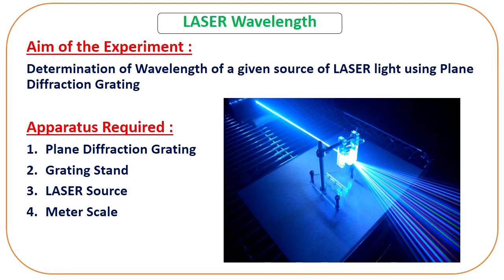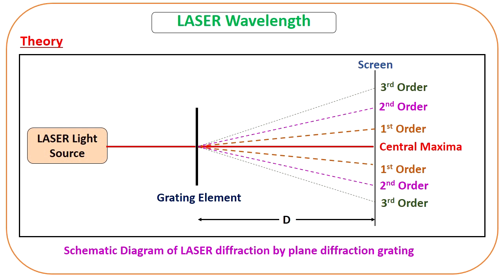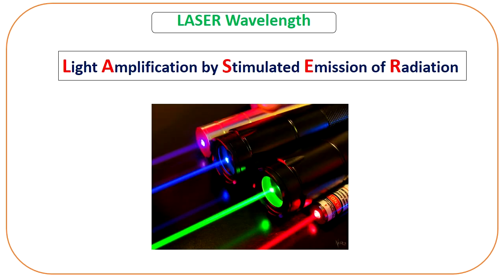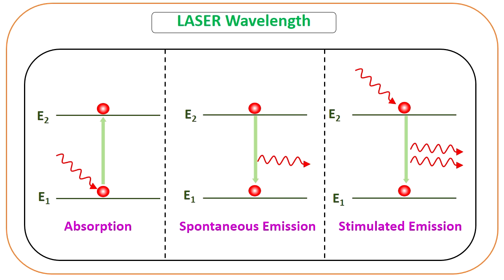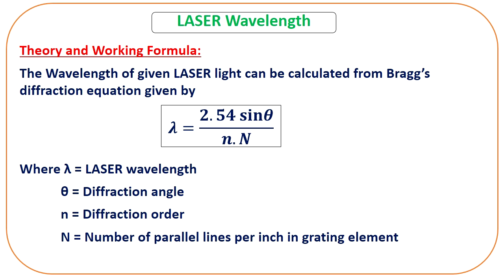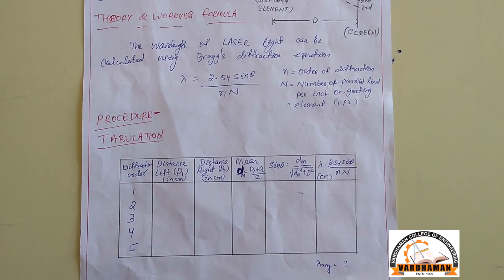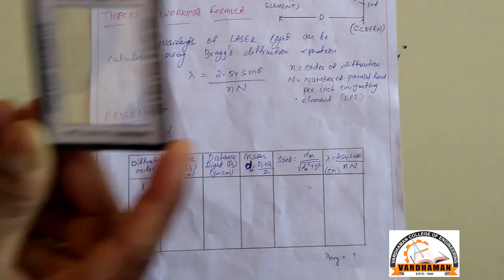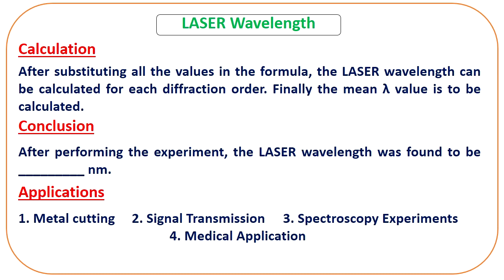Determination of Laser Wavelength by Diffraction Grating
This video demonstrates the basic procedure to calculate the wavelength of a Laser Light by using a diffraction grating.

Please, subscibe our Channel for more educational stuff.